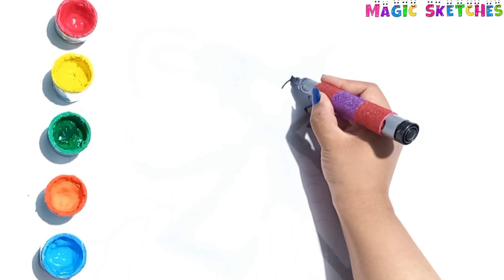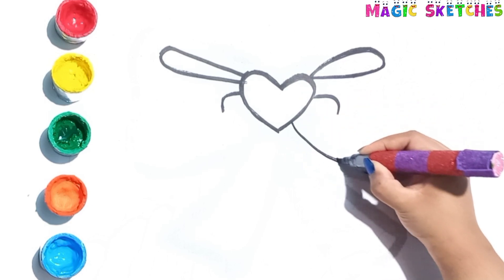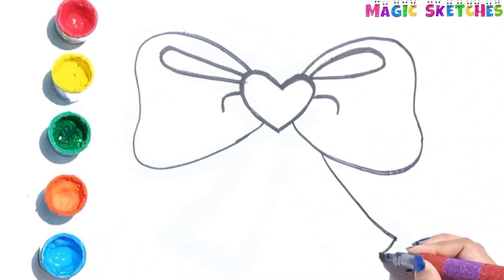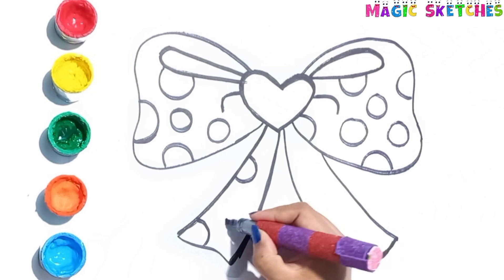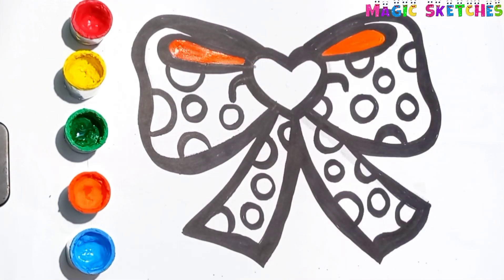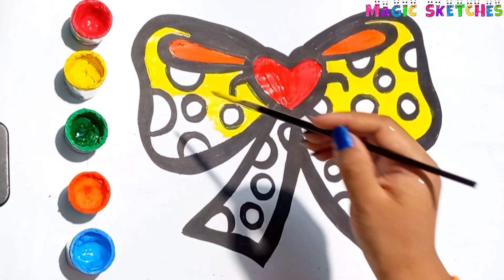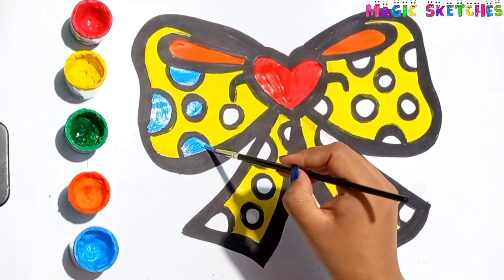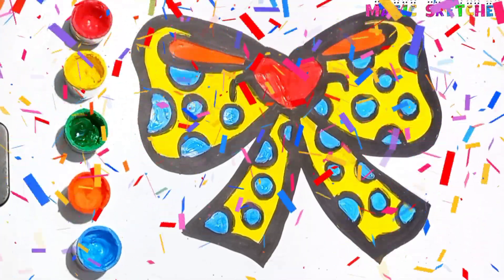Drawing and Coloring a Ribbon, Painting and Drawing for Kids and Toddlers, Coloring Pages